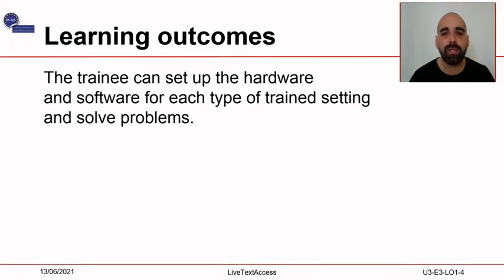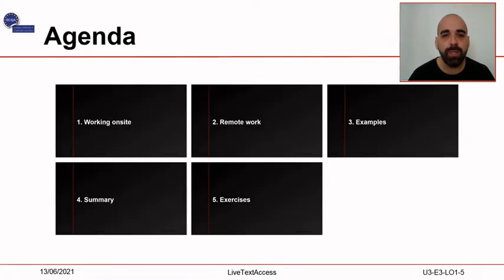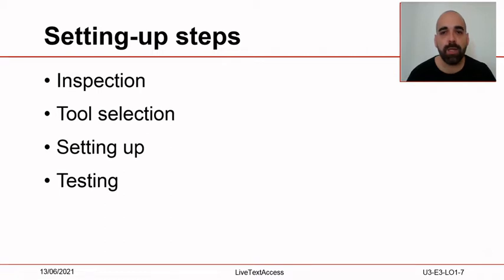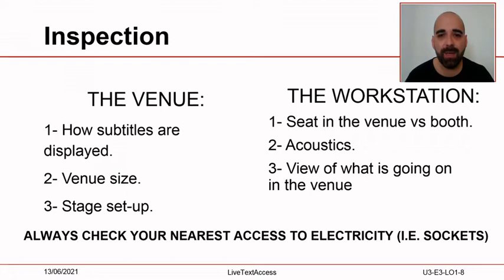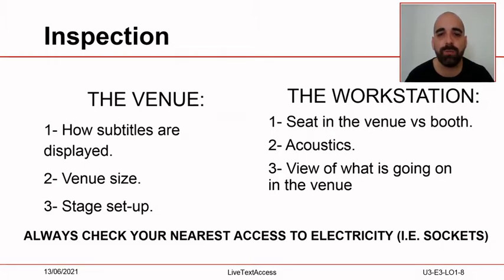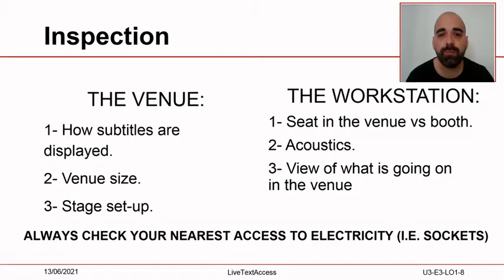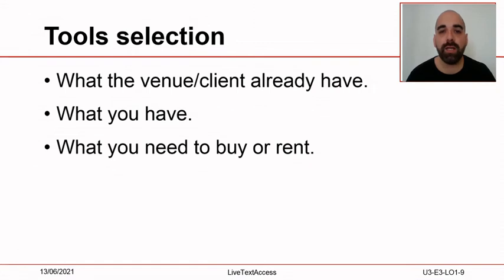U3_E3_LO1 Hardware and Software Set-Up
On completion of this training sequence, you will be able set up the hardware and software for each type of trained setting and solve problems.